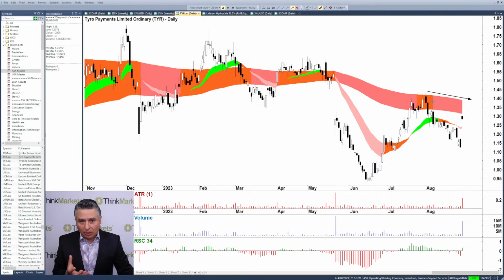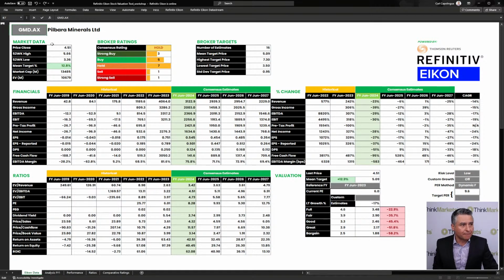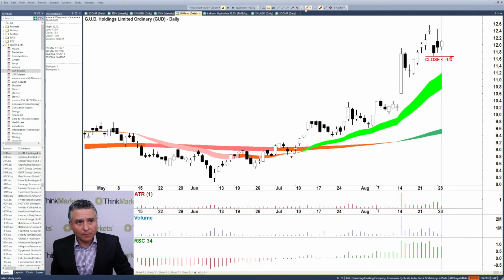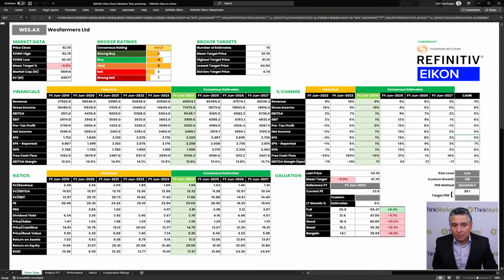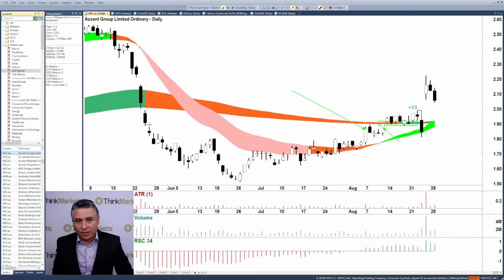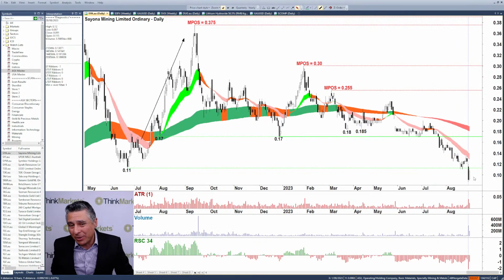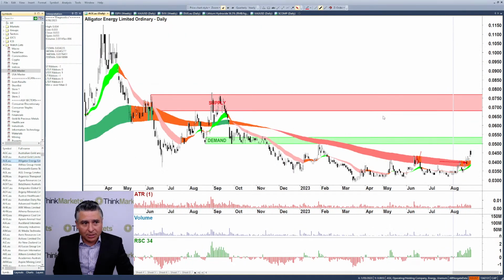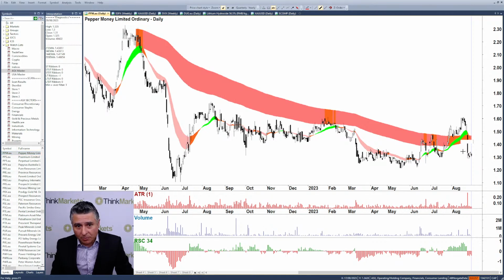Earnings season winners & losers, plus lithium, uranium, gold, rare earths review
ASX Earnings season is drawing to a close. What a wild ride!

The hits were rewarded with stratospheric gains, while the misses were punished with precipitous declines. If you were fortunate, you squeaked out with a few more hits than misses.

This week, our Market Analyst Carl Capolingua reviews some of this earnings season's biggest hits and misses with a view to deciding what to do next. Don't worry, it's not all about earnings, he'll also do the customary sector reviews for lithium, uranium, gold, and rare earths.

Today's Video Highlights:
00:00    Introduction
02:05    Tyro Payments TYR
08:00    Genesis Minerals GMD
13:30    Pacific Current PAC
14:45    Johns Lyng Group JLG
17:25    Clinuvel Pharmaceuticals CUV
21:05    GUD Holdings GUD
25:25    Australian Critical Minerals ACM
25:55    Step One Clothing STP
28:10    Weebit Nano WBT
29:45    Wesfarmers WES
36:30    DUG Technology DUG (company valuation from 51min 10sec)
39:00    Wisetech WTC
44:20    MMA Offshore MRM
46:10 Chrysos Corporation
49:20    EML Payments EML
53:25 ASX Lithium Sector Review: Sayona Mining
56:05 Core Lithium
56:35 Pilbara Minerals
59:30    Mineral Resources MIN
01:00:50     IGO
01:01:20 Latin Resources
01:02:30     Patriot Battery Metals
01:02:50     Delta Lithium DLI
01:03:30 Azure Minerals
01:04:10     ASX Uranium Sector Review: Boss Energy BOE, Paladin Energy PDN, Alligator Energy AGE, Deep Yellow DYL, Bannerman BMN
01:05:00     ASX Gold Sector Review: Northern Star Resources NST, Newcrest Mining NCM, Perseus Mining PRU, Ramelius Resources RMS, Resolute RSG, Westgold Resources WGX
01:07:15     Lynas Rare Earths LYC
01:07:45     Melbana Energy MAY
01:08:50     Qube Holdings QUB
01:09:20     CSL
01:10:50     Life360 360
01:11:20 4DS Memory
01:11:20 Audinate
01:13:00     McMillan Shakespeare MMS
01:13:40     Bathurst Resources BRL
01:14:00     Botanix Pharmaceuticals BOT
01:14:20     Energy One EOL, OOH!Media OML, Pepper Money PPM
01:15:55     ThinkMarkets events & offers